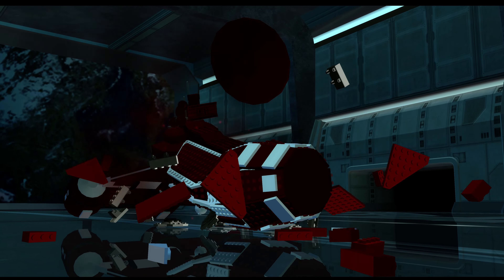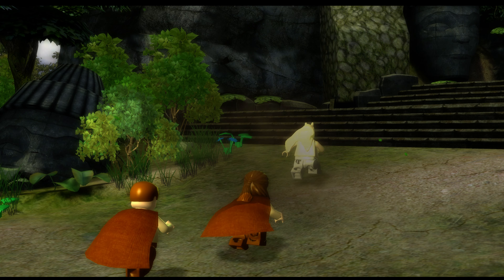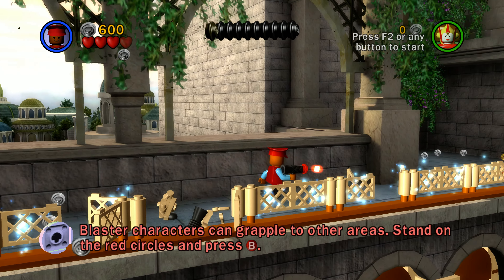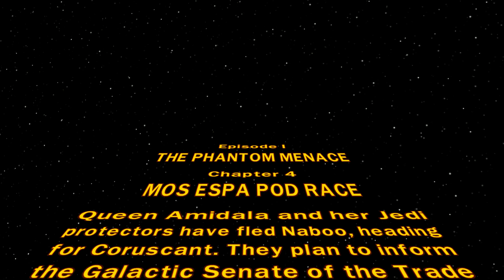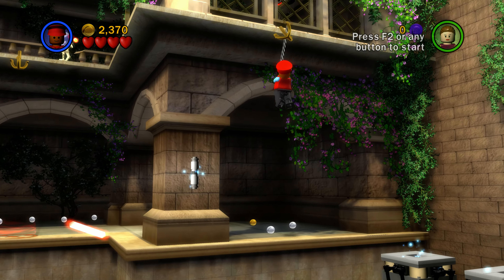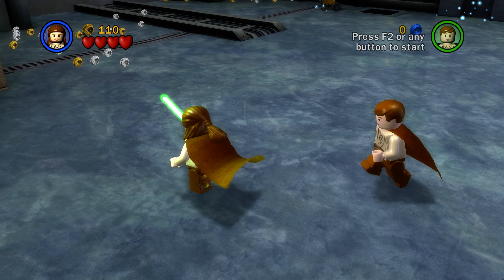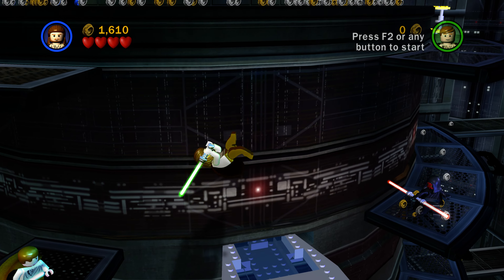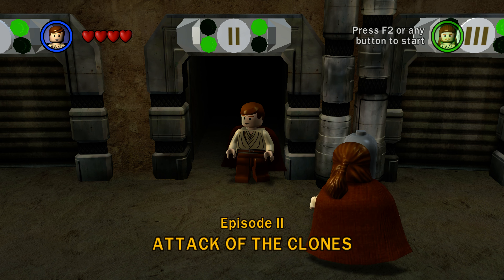LEGO Star Wars The Complete Saga Episode 1 : The Phantom Menace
Experience the epic adventures of STAR WARS Episodes I – VI, through the fun and whimsical world of LEGO. Play as over 120 STAR WARS characters like Luke Skywalker, Darth Vader, and more! Will you succumb to the dark side of the Force or become a Jedi Knight? Find your destiny.

Kick Some Brick in I through VI
Play through all six Star Wars movies in one videogame! Adding new characters, new levels, new features and for the first time ever, the chance to build and battle your way through a fun Star Wars galaxy on your PC!
New Gameplay Features with enhanced Force Powers, new power-ups and new Challenge Modes.
Solve Puzzles through the use of creative thinking, teamwork and unique building situations.
Over 120 playable characters, and new characters like Watto, Zam Wessell, Boss Nass and more!
Upgraded Character Customizer allowing millions of possibilities. With character parts from all 6 movies, create cross-Trilogy mash-up characters like Han Windu and Lando Amidala.
Redesigned levels like the "Mos Espa Podrace" and "Gunship Cavalry" to take advantage of the the open vehicle gameplay of LEGO Star Wars II.
Bonus levels and missions allow you to take 10 additional Bounty Hunter missions from Jabba the Hutt in the prequel trilogy.
Two Player Local Co-Op lets friends and families play together.